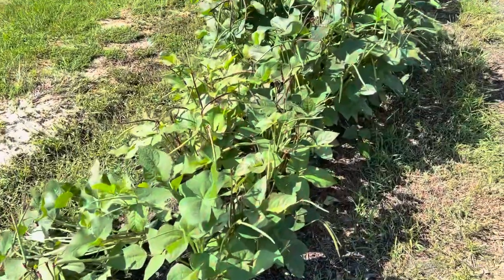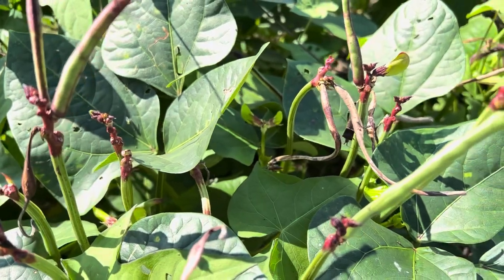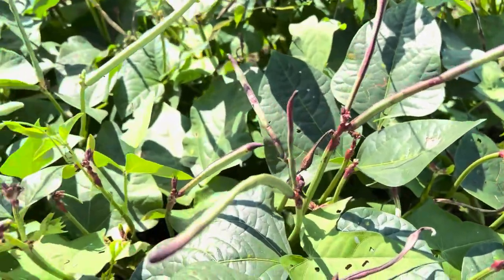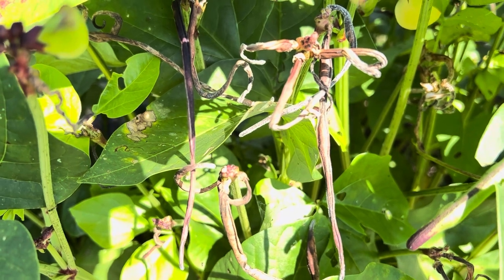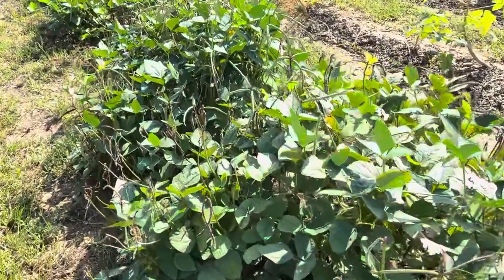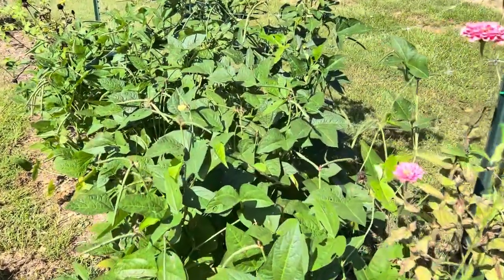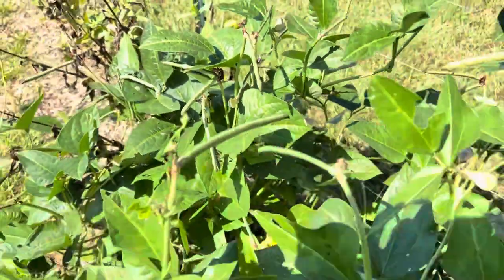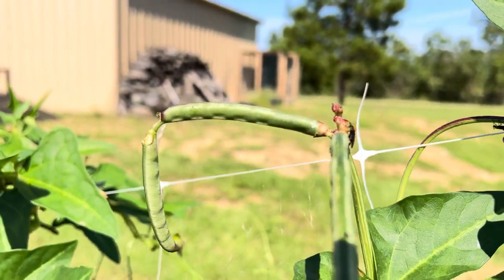Humbled…New perspective on my garden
As gardeners, we can’t help but worry and analyze our deficiencies when things don’t grow correctly. That’s normal. But sometimes it’s just not our fault, and there was nothing you could have done to change the outcome. I’m learning to “just let it go”. Through a lesson taught me by my grandchildren, I’m trying to focus on the successes, not the failures. I’m trying to recapture the pure joy of the tasks and processes of gardening. I’m gaining a new perspective…it’s about time.